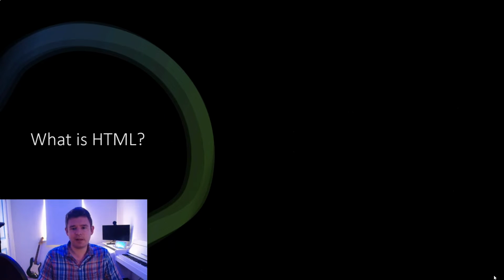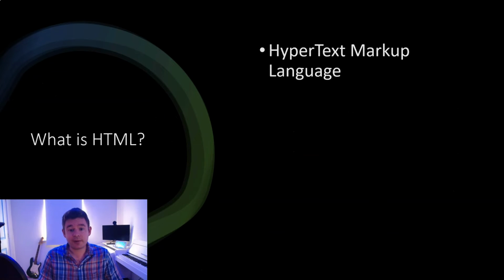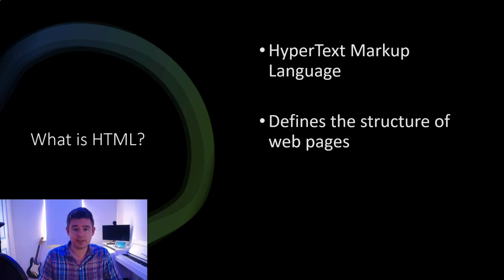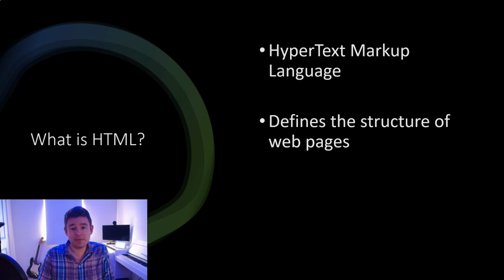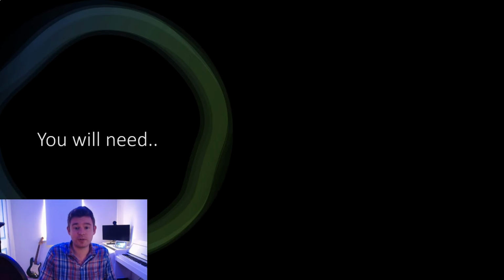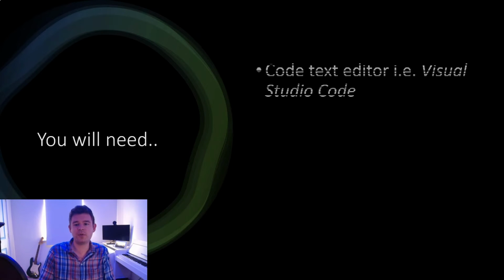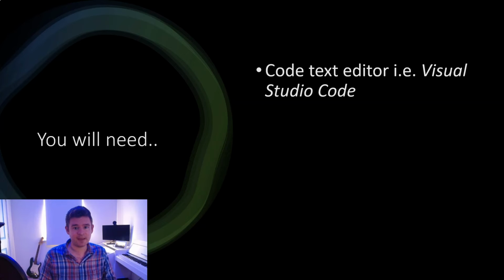Core HTML Mastery - Sample Video - Learn HTML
Looking to take your first steps as a web developer? Look no further, Core HTML Mastery is the perfect introduction into the world of web development.

We'll assume no prior knowledge, just a working computer and the desire to learn web development.HTML is a crucial language in building webpages. In fact, every website on the internet uses html in some form or another. HTML is the language web browsers use to understand the desired structure of web content.

 In Core HTML Mastery we cover all of the important basics of using HTML to build web content. In under two hours of learning you'll know everything you need in order to take your first steps building web pages using HTML.We cover all of the key concepts such as

Text
Links
Lists
Tables
Forms
Images
Iframes
Divs and Spans
HTML Head

We also discuss on a very basic level how to implement CSS and javascript on a webpage along with a description of what the two technologies are used for.

This course is a useful pre-requisite for following more advanced courses on CSS and javascript which will also be an important part of your journey to learning web development skills.